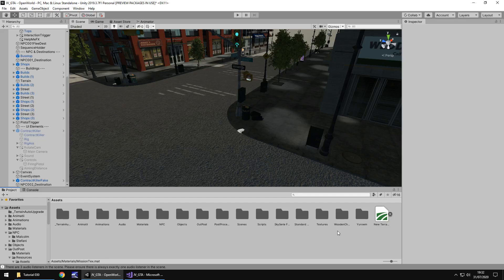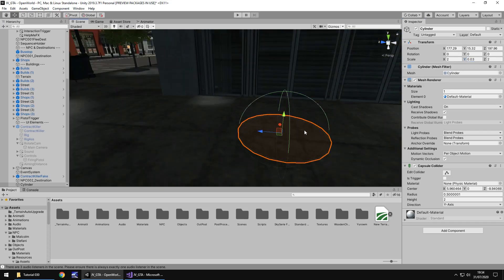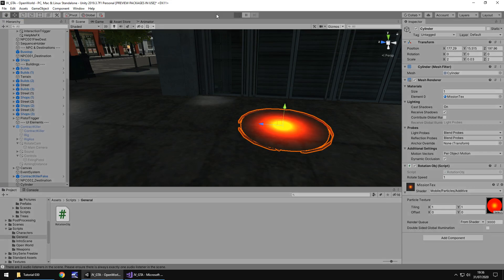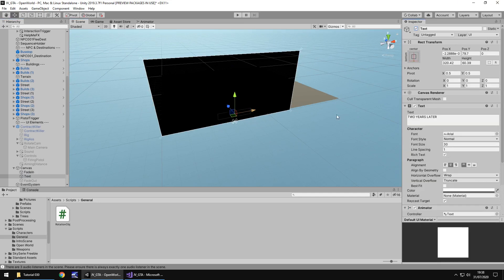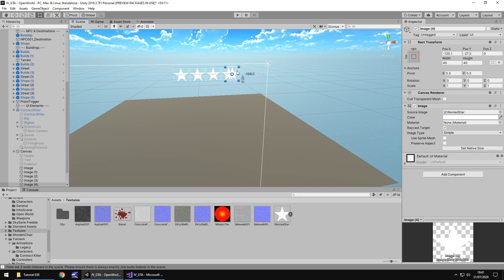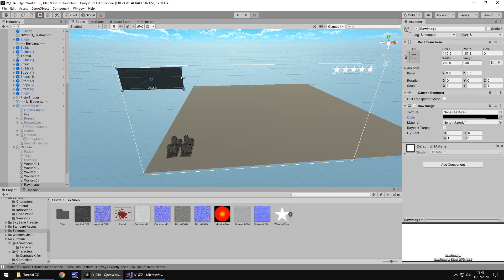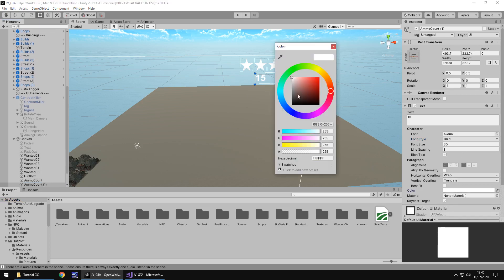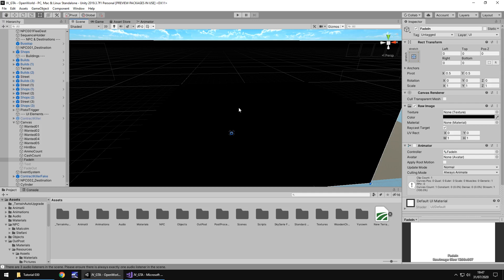HOW TO MAKE A GTA GAME FOR FREE UNITY TUTORIAL #030 - MISSION START POINT - GRAND THEFT AUTO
In this unity tutorial we create a cool effect to mark where our mission start point is going to be.

SPECIAL THANKS TO OUR LATEST PATRONS KARL, THABO MOYO, RACHEL FREEMAN, TIM CLIFFORD & RAJ K @

Who Is Jimmy Vegas?